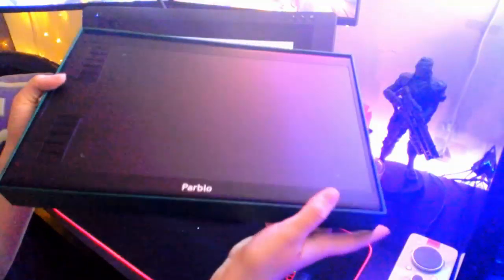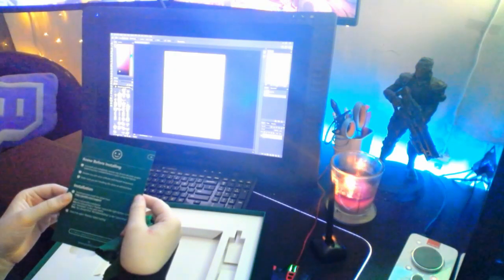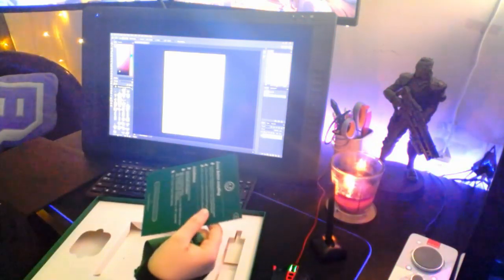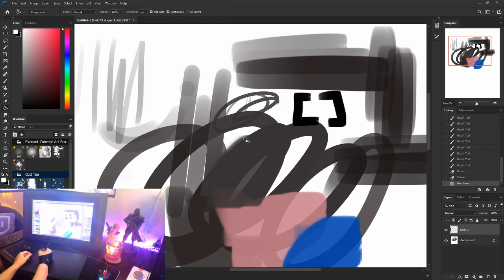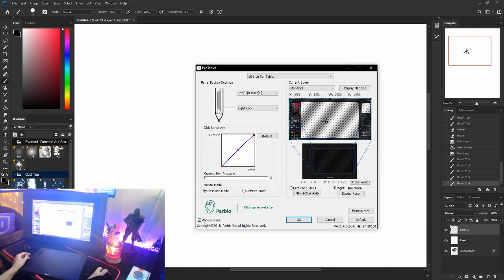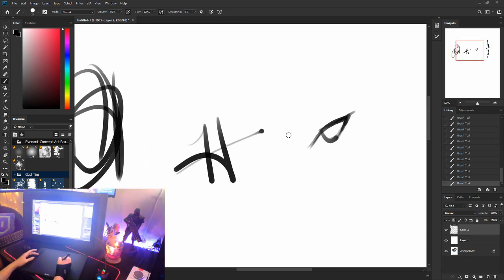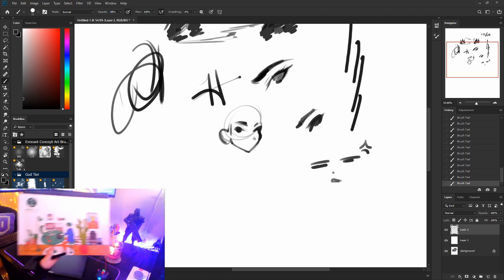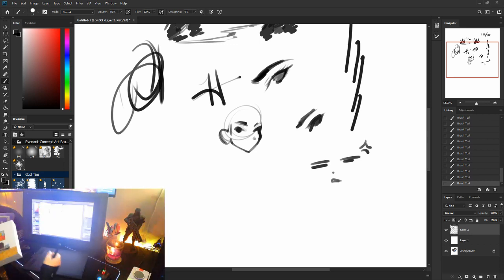Parblo A610 Tablet Review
Remember I use a PC! If you have mac, there are different drivers for you.